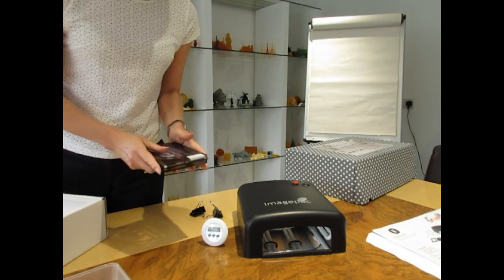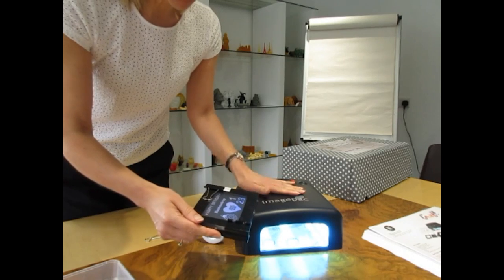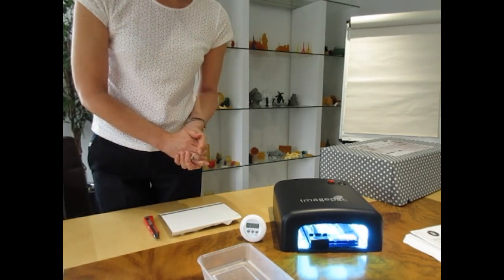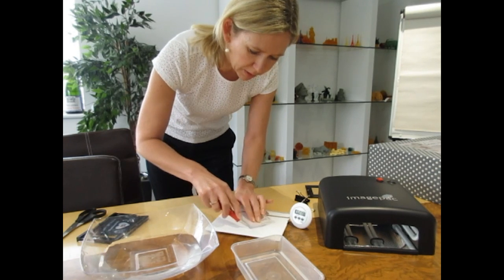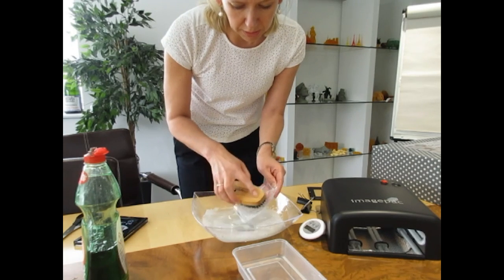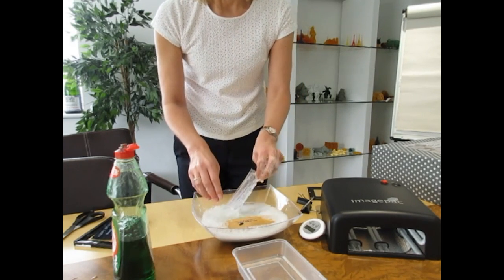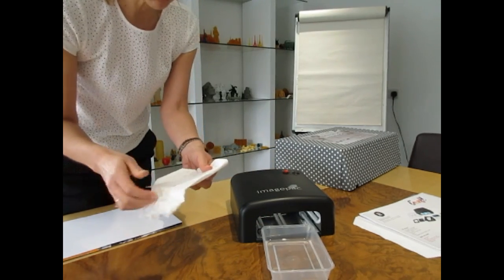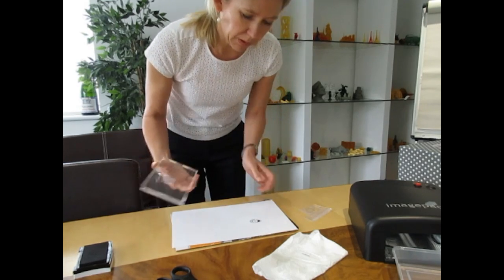How to make a stamp?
Check our video for some tips to making a stamp with your Clear Stampmaker Kit